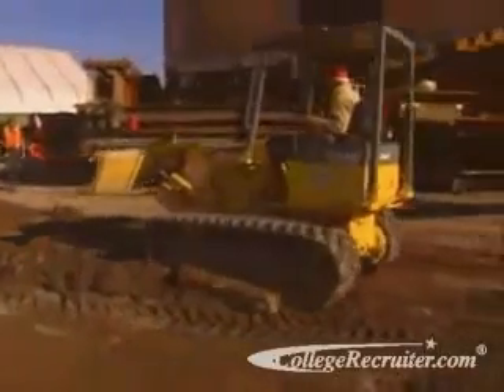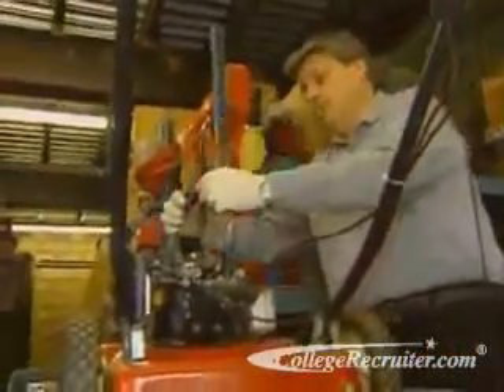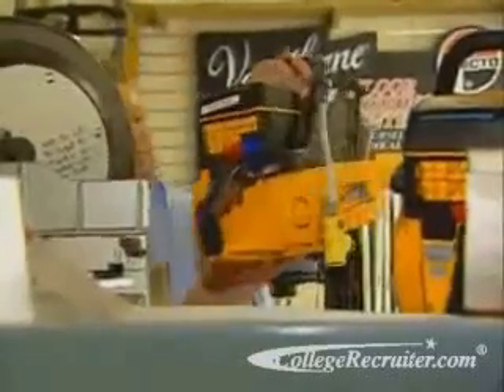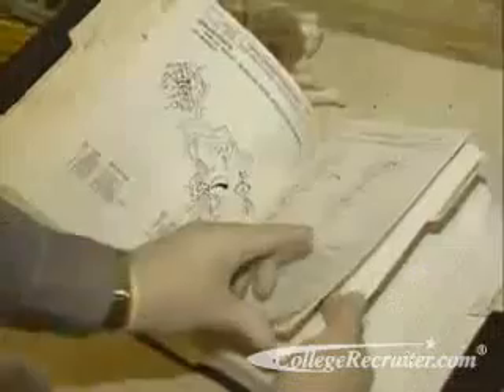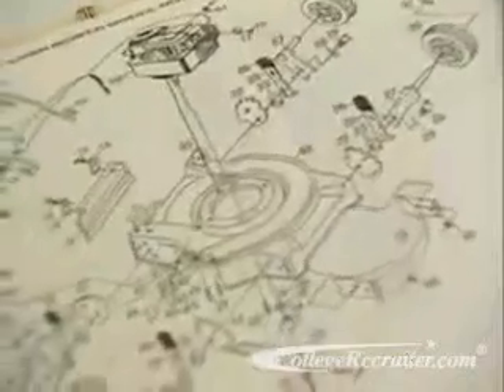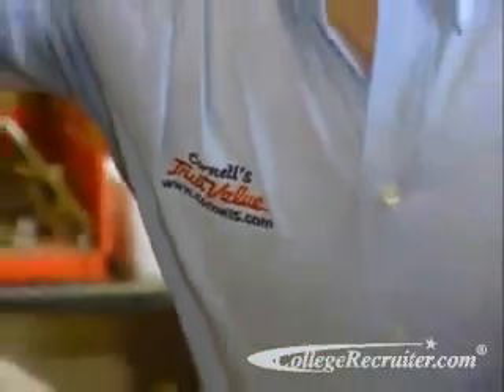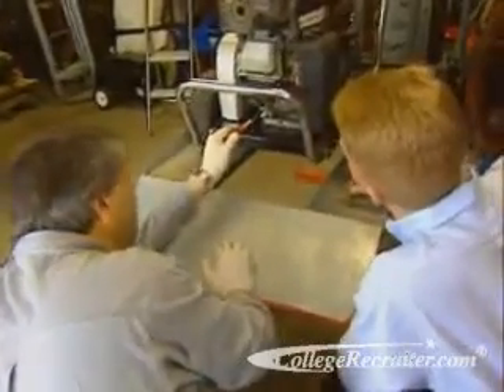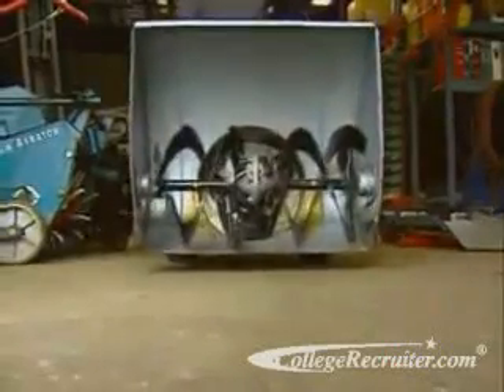Outdoor Power Equipment and Other Small Engine Mechanics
What does a large bulldozer engine have in common with a small lawn mower? They both require maintenance and sometimes they break down.   When a small engine like the one on a lawn mower requires services it's a job for a Small Engine Specialist. Entry level job search and internships.